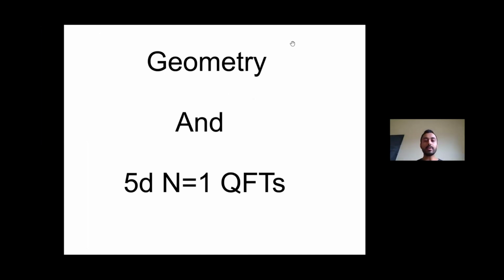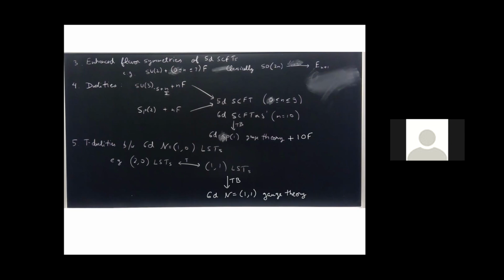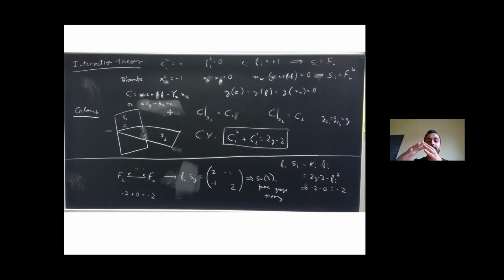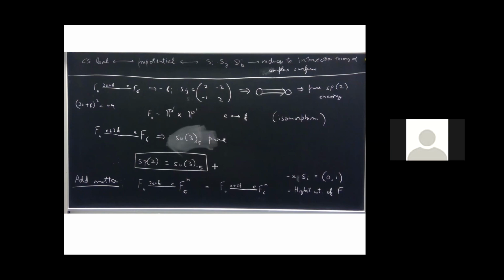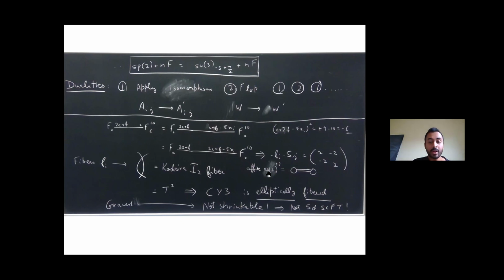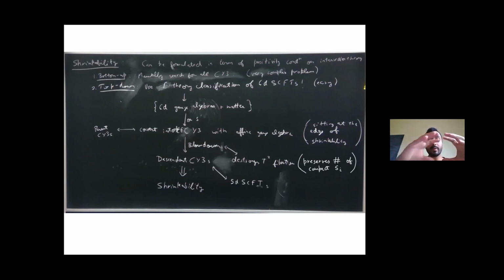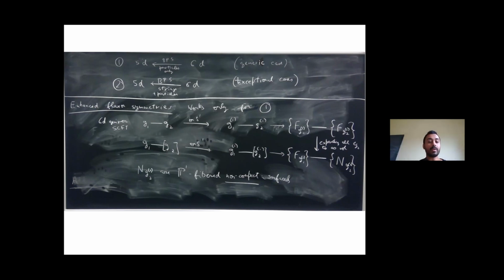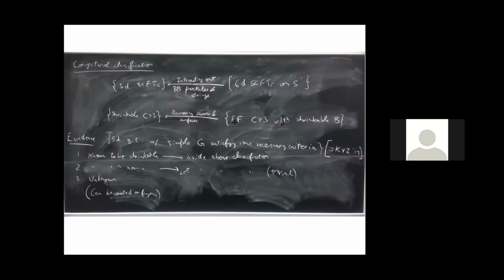Geometry and 5d N=1 QFTs - Lakshya Bhardwaj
Topic: Geometry and 5d N=1 QFTs
Speaker: Lakshya Bhardwaj
Date: March 30, 2020